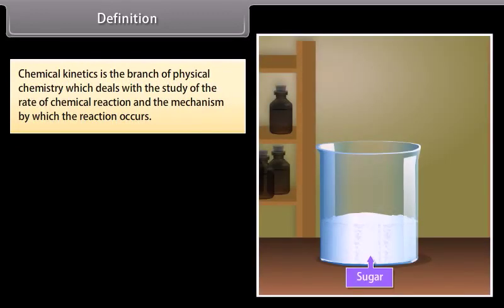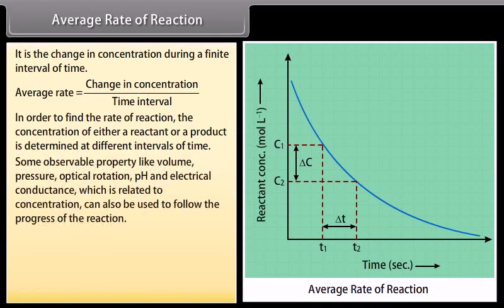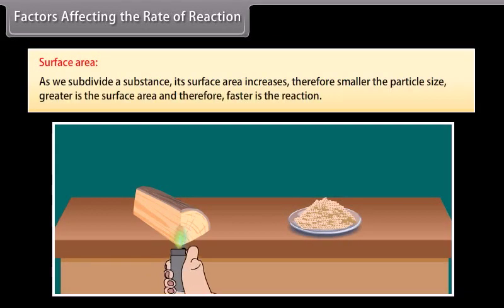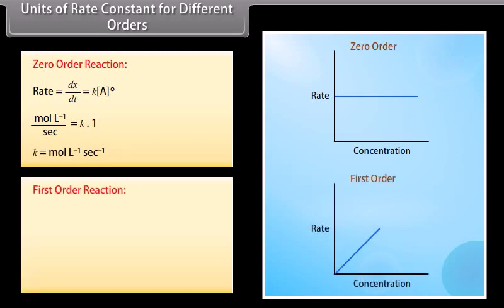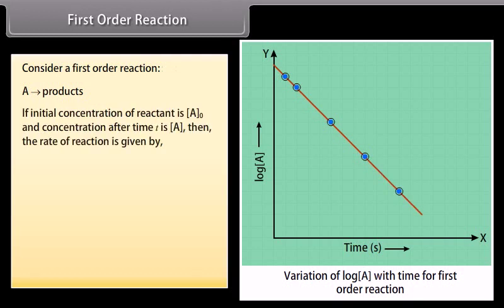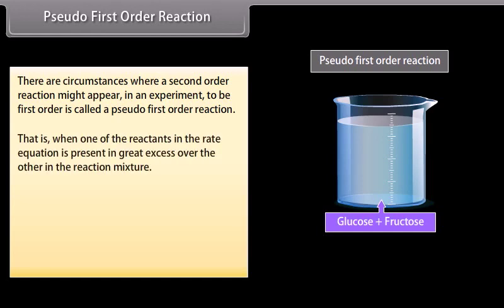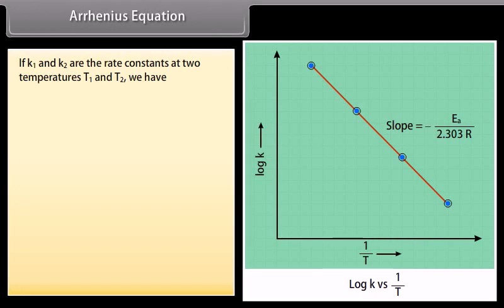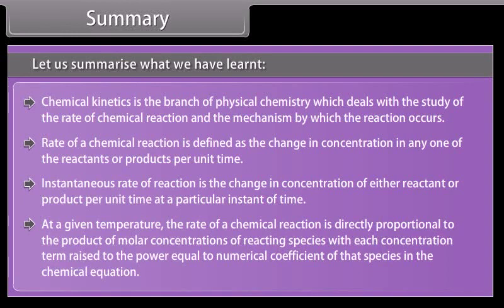Chemical Kinetics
For the student of science and technology.